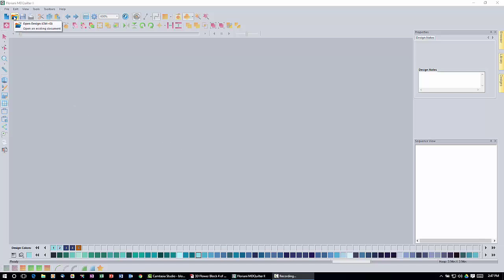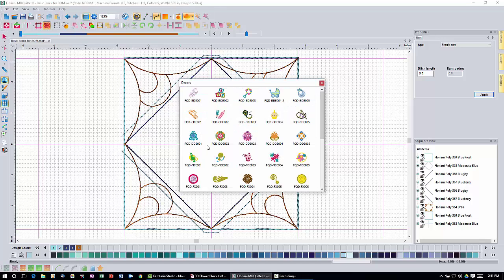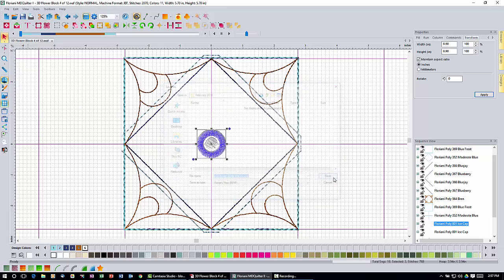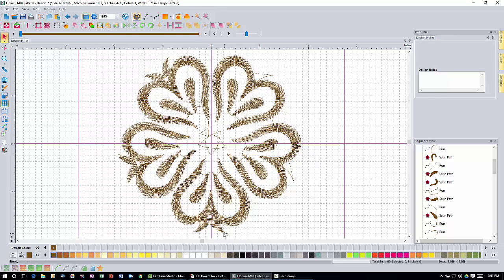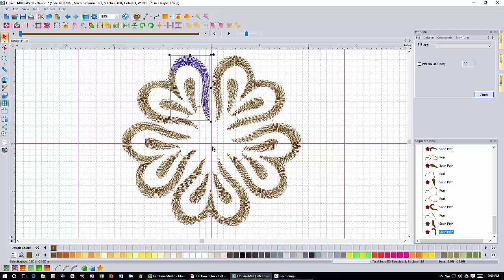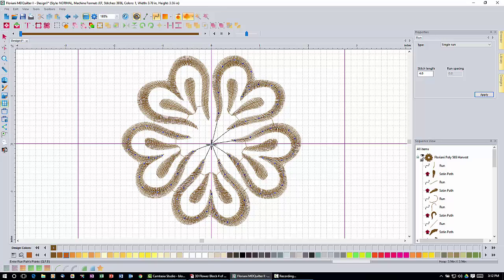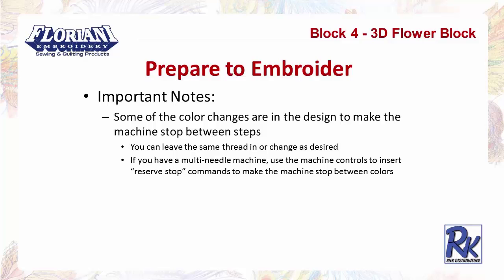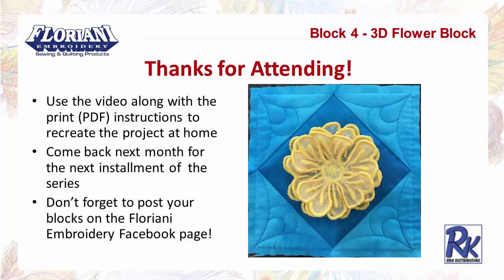MDQII February Project - February 2016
Webinar - MDQII February Project - February 2016
Block 4 of 12